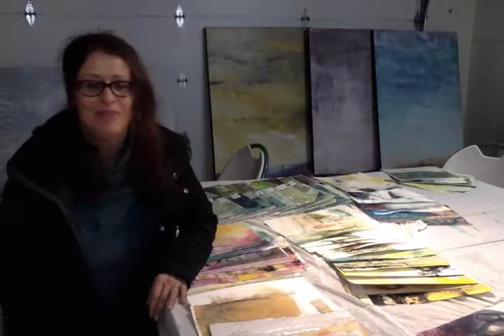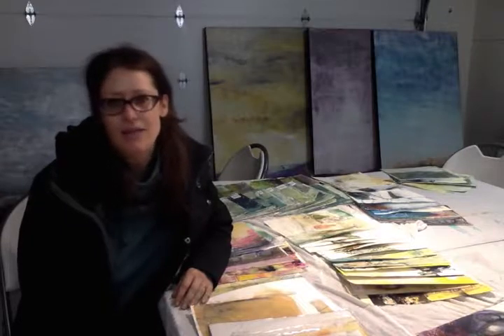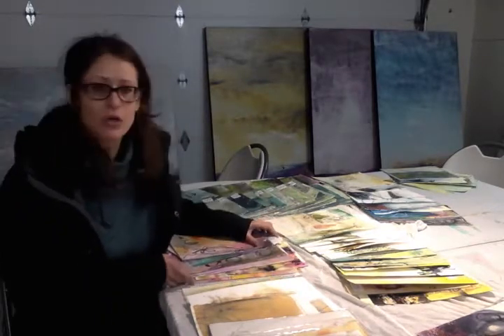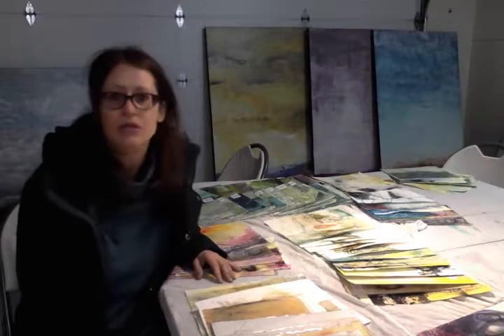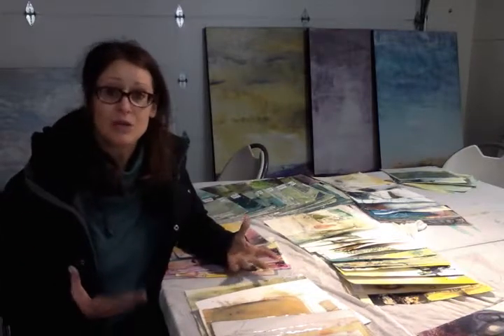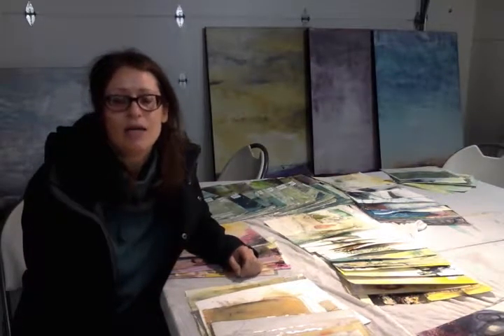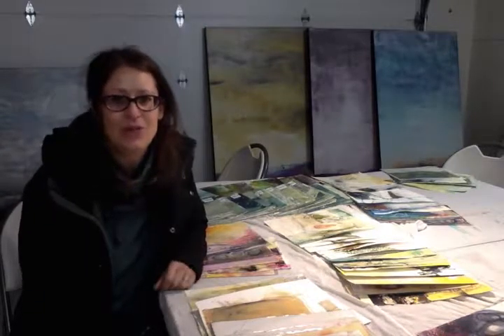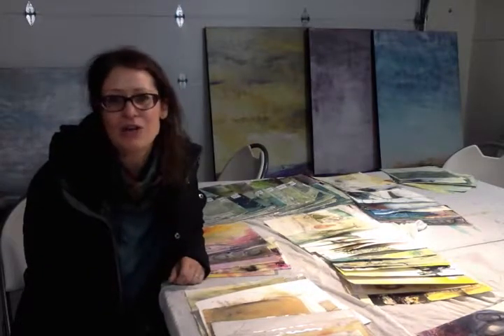3 tips to Prepare For Studio Visitor